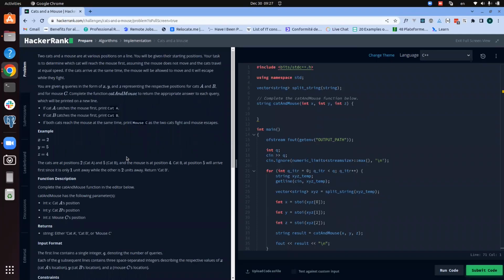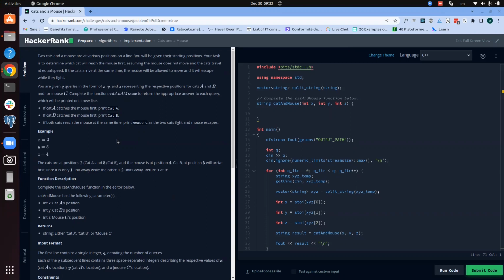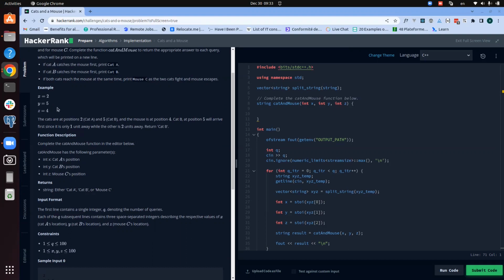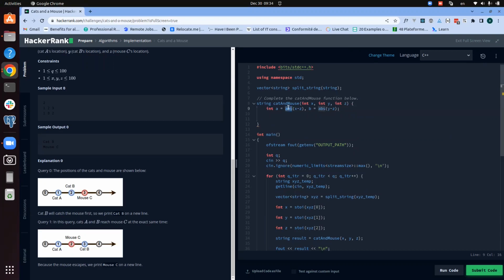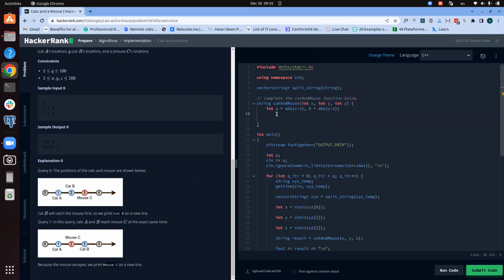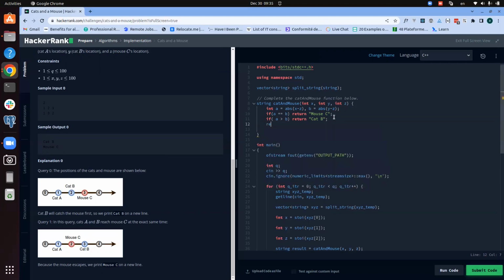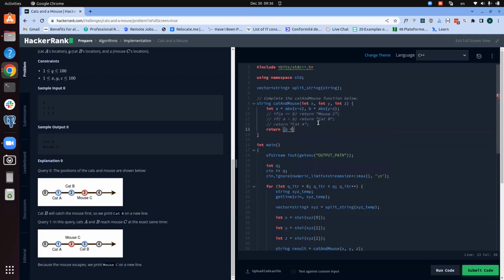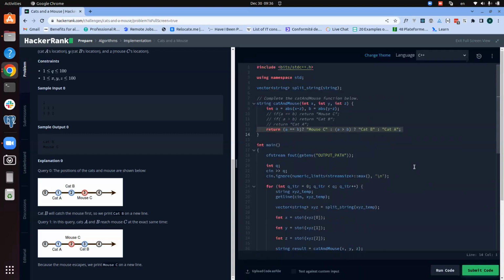HackerRank : Cats and a Mouse